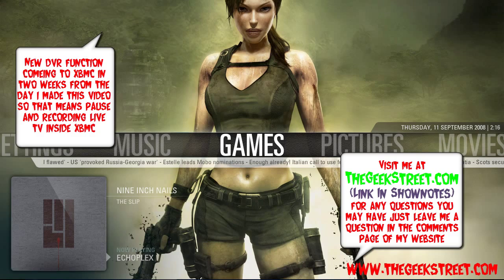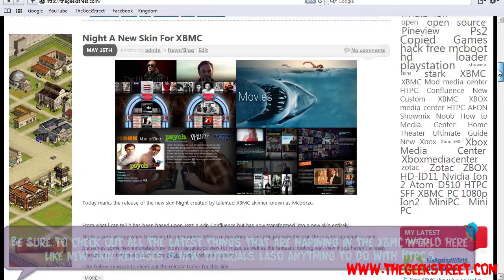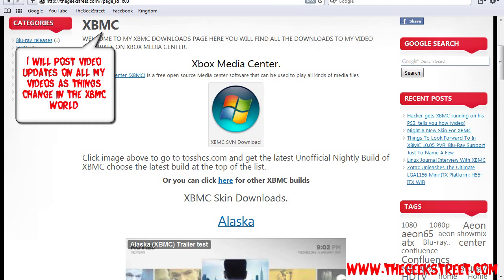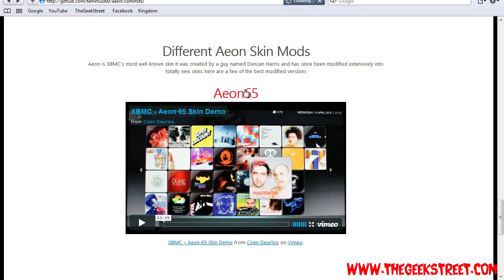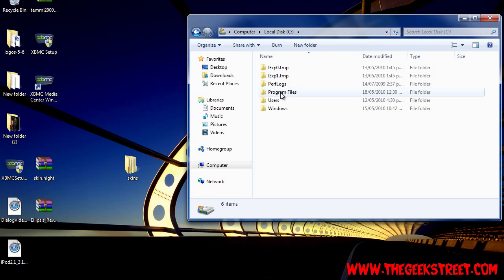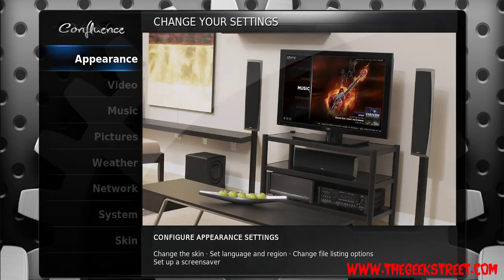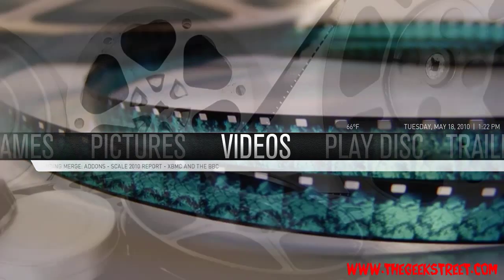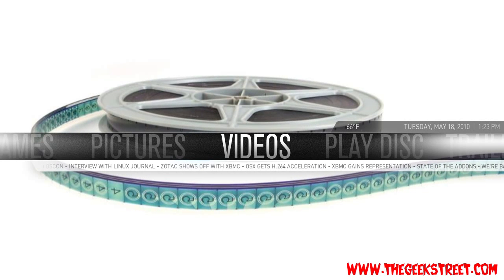HOW TO SETUP THE ULTIMATE MEDIA CENTER EXPERIENCE VIDEO 1 SKIN & INSTALL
How to setup ultimate media center experience video 1 Installing the software and skin.
Today i will show you how to install and set up the ultimate media center experience.
This is video 1 in the series in this video i show you how to install XBMC (Xbox Media Center) also i show you what skin we are using & how to install it..

In the next video i take you through the settings we also cover customizing the backdrops.